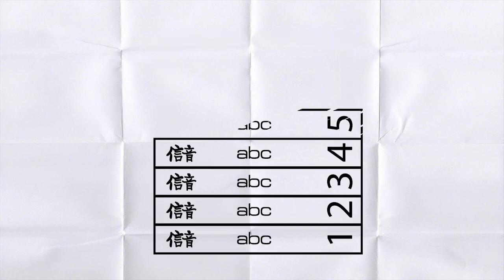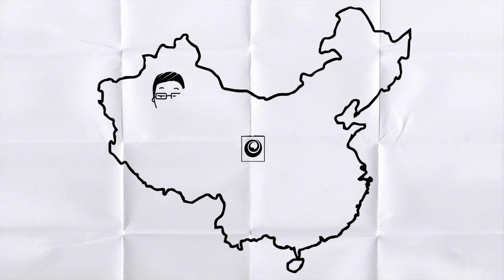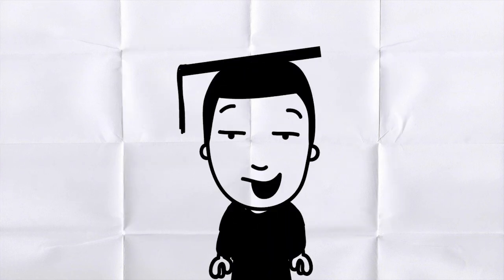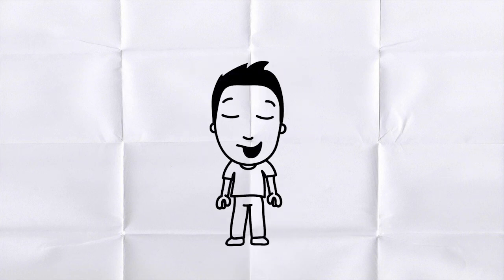ABC How It Works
Sitting in the back of a taxicab fleeing the Chinese Police, a World Compassion team member asked Kim (his name is changed for security reasons), "If there is one thing the Church in the West could invest in church planters in China, what would it be?"

Pausing for only a brief moment, he answered quickly and precisely, "Education."

As a pastor of a new church plant, Kim feels the strain for resources and support small churches like his experience every day. Though he has shared the gospel passionately, he lacks a deep knowledge of the Bible and training on building a strong, life-giving church. This lack of training and knowledge has limited his ability to truly lead the new church he has planted to maturity.

Thankfully, it doesn't have to stay this way.

ABC Bible Training Curriculum was created to address this problem by providing church leaders like Kim with the resource they need to increase their personal knowledge of the Bible, learn how to effectively disciple others, and build life-giving, missional churches.
When we had the privilege of introducing Kim to the ABC Bible Training Curriculum for the first time, you could see the excitement in his eyes and in his smile -- the support and training he had searching for had found him. This discovery would change everything for him and the churches he leads.

You can provide the same opportunity to a church planter or pastor like Kim in China by providing a scholarship to a student eager to study ABC. There are 1000 leaders ready to dive in -- you can give them the green light today!